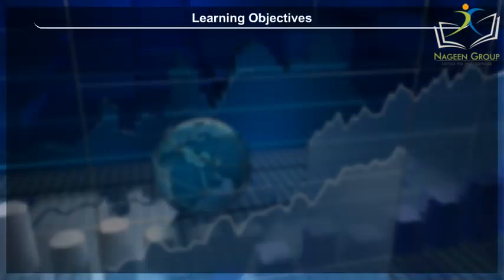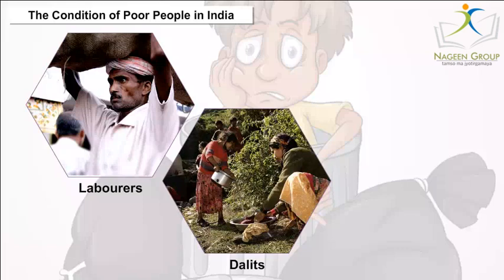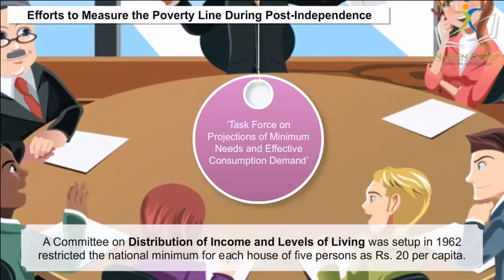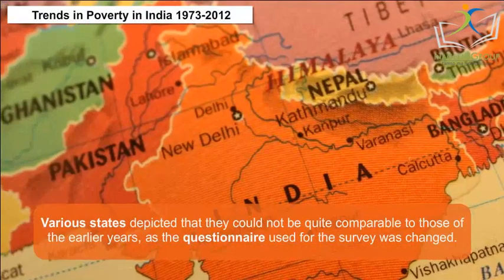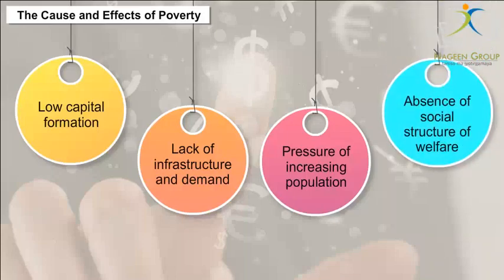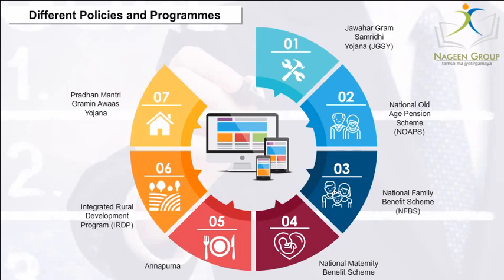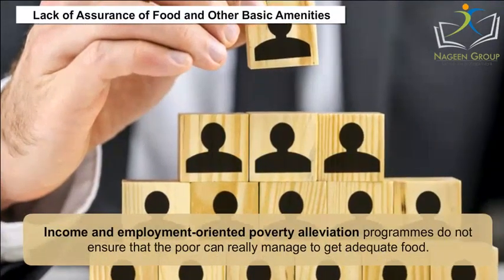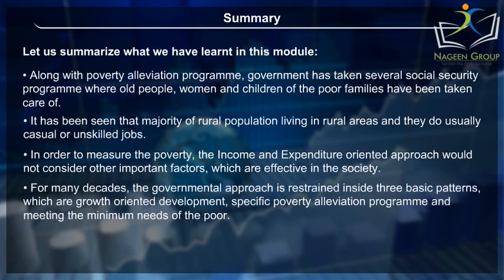12 Indian Economic Development || Chapter Poverty || CBSE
This chapter deals with the concept of poverty, its measurement, and different approaches to poverty reduction. It also discusses the major poverty alleviation programs launched by the government of India.